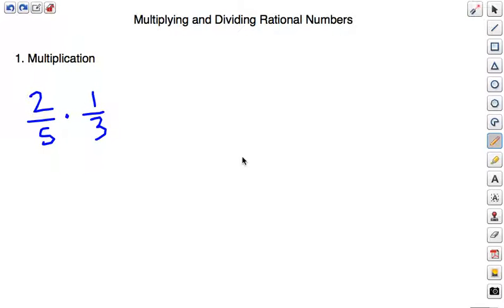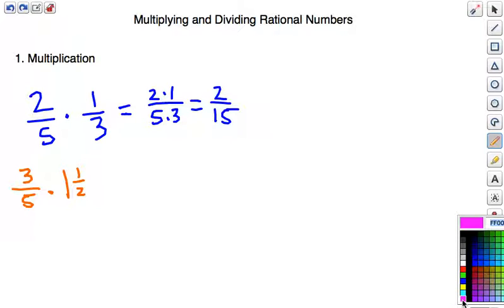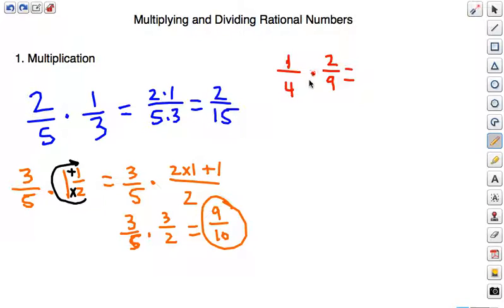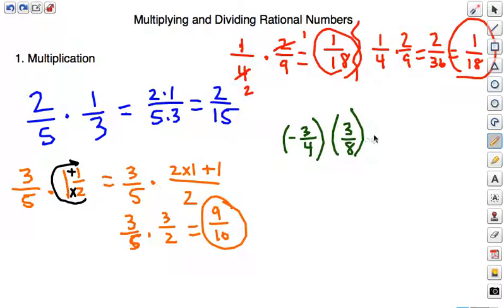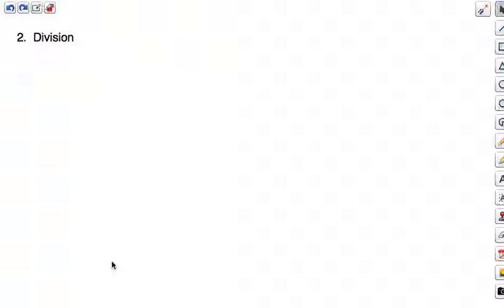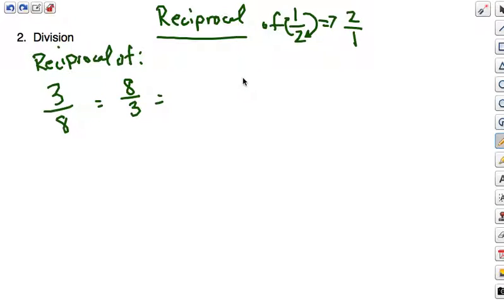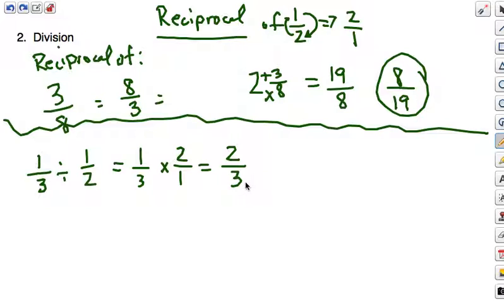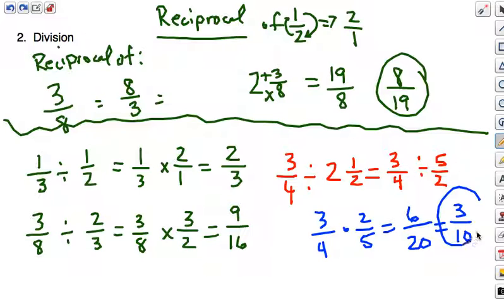Multiplying and Dividing Rational Numbers